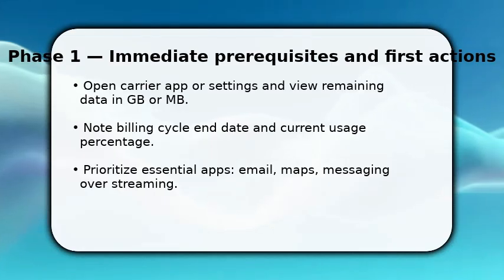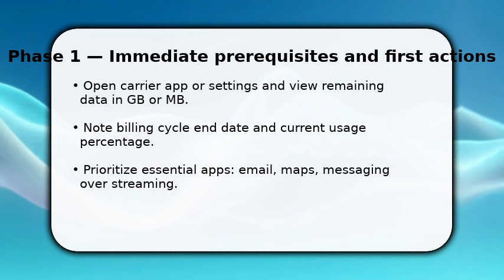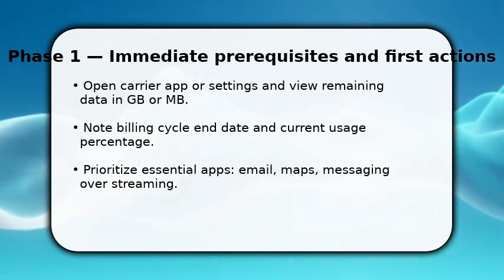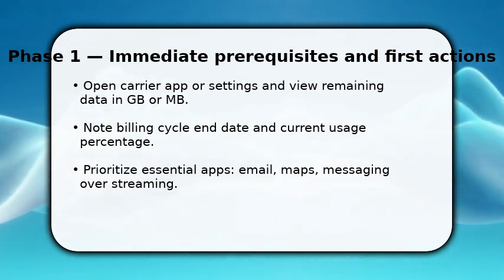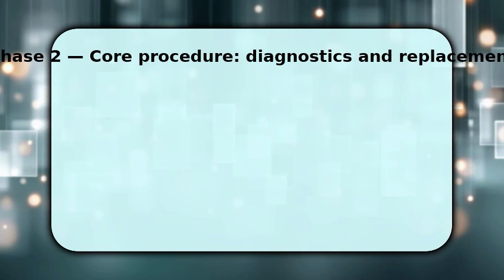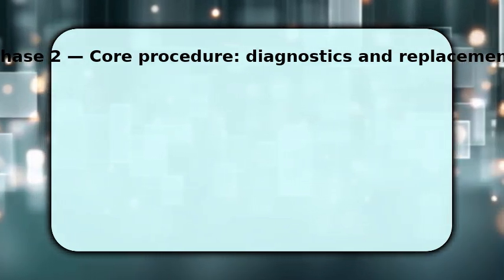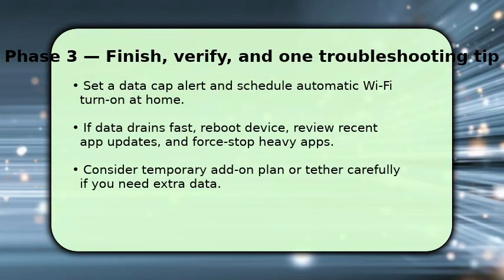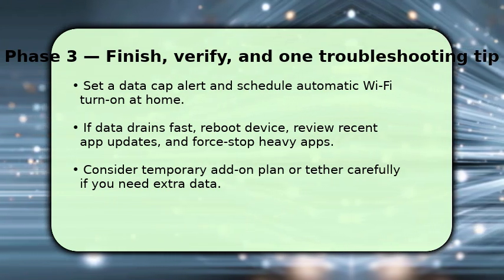How to Use the Remaining Data - Easy Guide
How to Use the Remaining Data - Easy Guide | 🔒 Surfshark VPN Deal — Stay private and secure. $1.99/mo + 3 Months Free ▸

Discover the simple steps to maximize your remaining data usage on mobile devices. This video provides practical tips and tricks for efficient internet consumption, helping you make informed decisions about when and how much data to use.